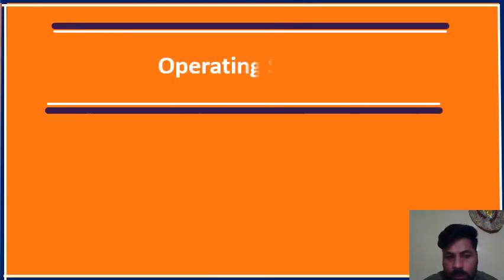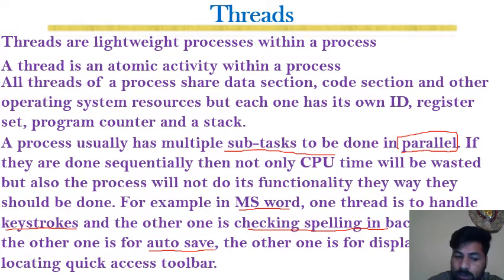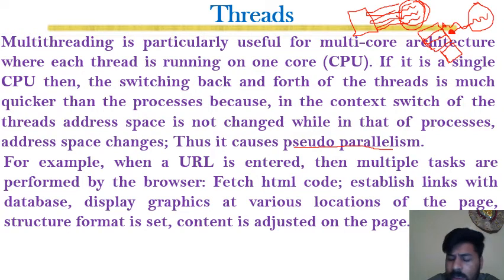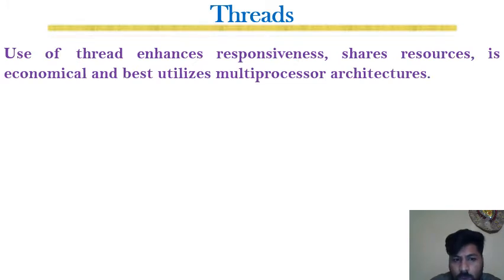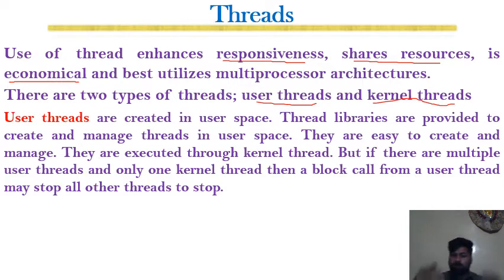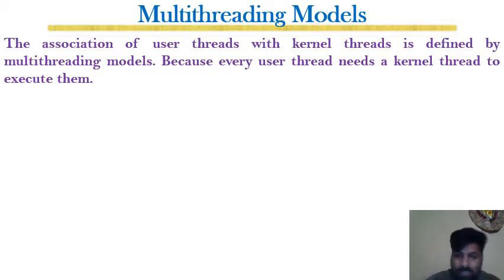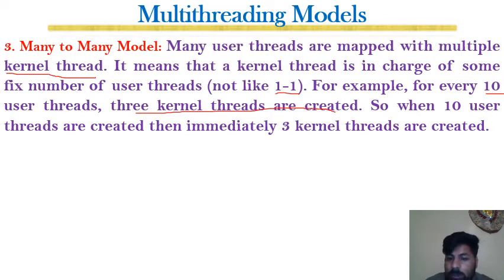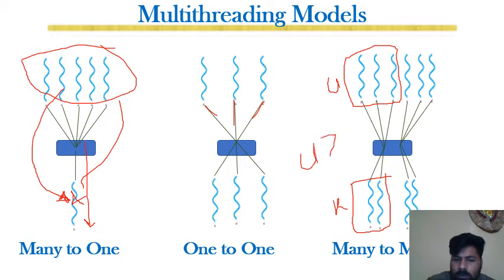Lecture 14 Threads in Operating System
Process is broader term which can have multiple activities in it. These activities, if run in parallel, not only enhances multi-core architecture but also significantly improve performance and is economical. Threads are basically the sub-processes within a process that need to be run in parallel and share address space of the process